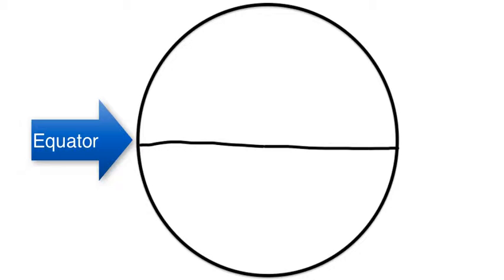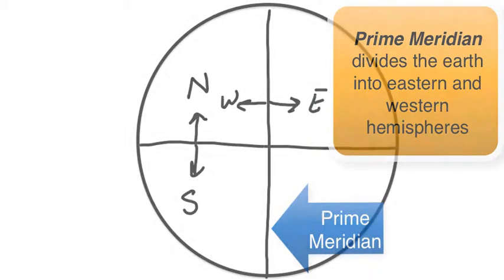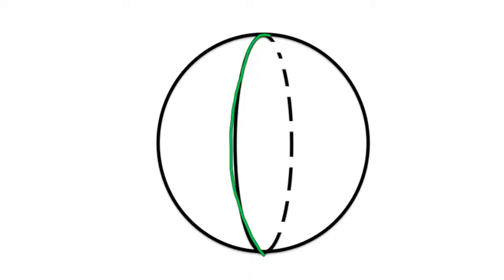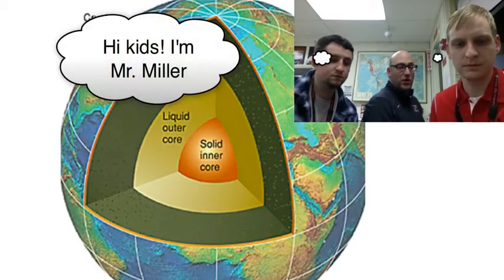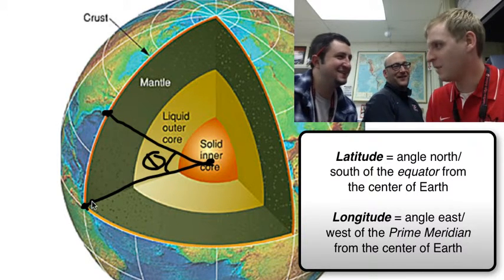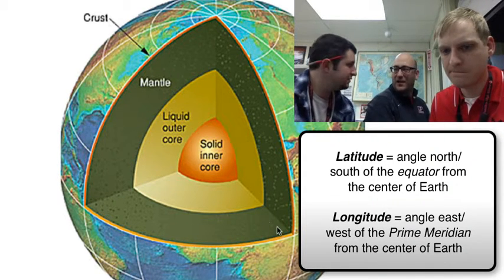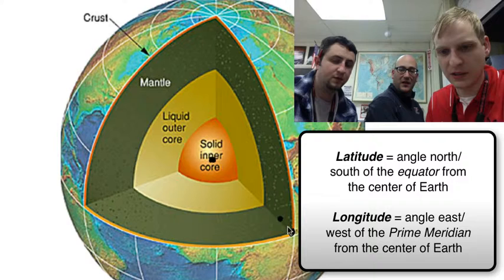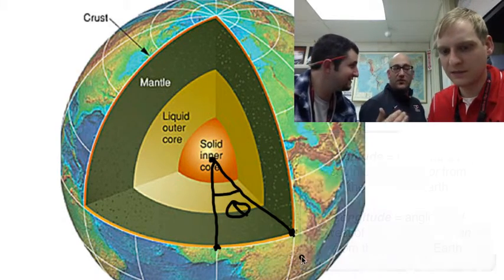Basic Earth Coordinates